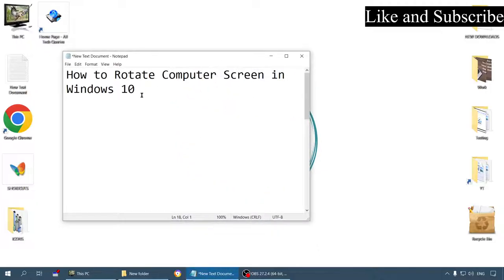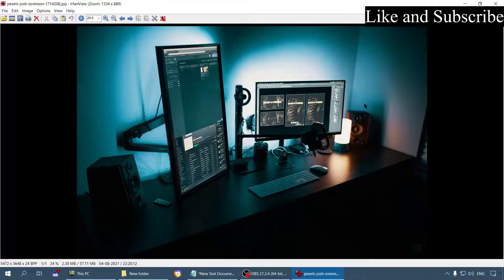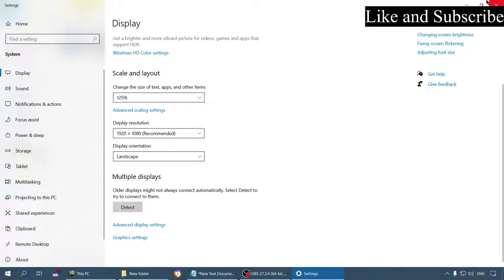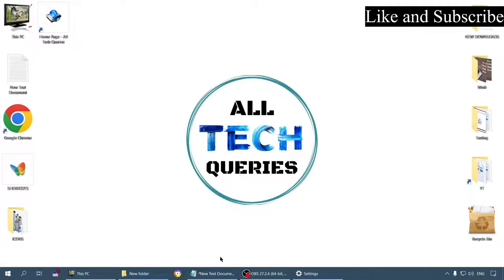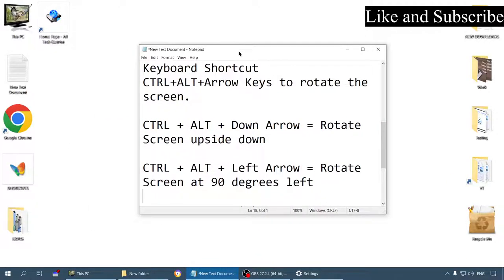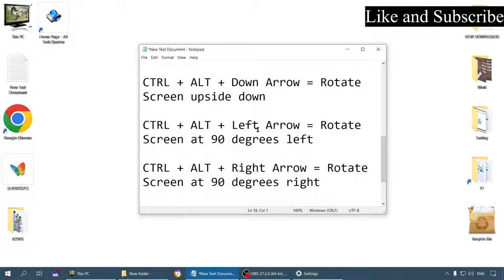How to Rotate Computer Screen on Windows 10?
About the Video:
In this video, we will show you How you can Rotate your Computer Screen in Windows 10.

Queries Solved:
How to Rotate Computer Screen
How to Change Screen Orientation

Video Content:
rotate screen windows 10
how to rotate screen
how to rotate laptop screen
how to rotate your computer screen
rotate video windows media player
how to rotate screen in windows 10
how to rotate your screen on windows 10
how do i rotate my screen on my computer
how to rotate a computer screen
change screen orientation windows 10
how to change orientation of computer screen

Free Recoding Software - OBS Studio